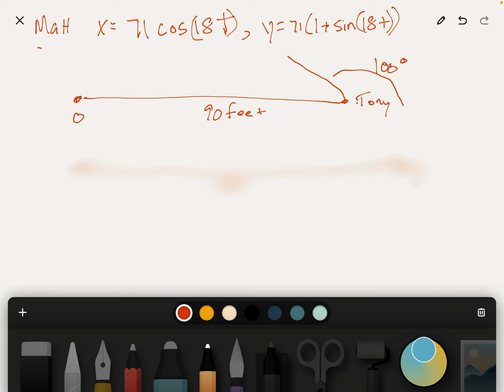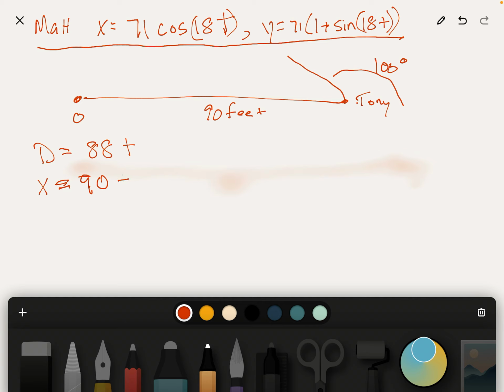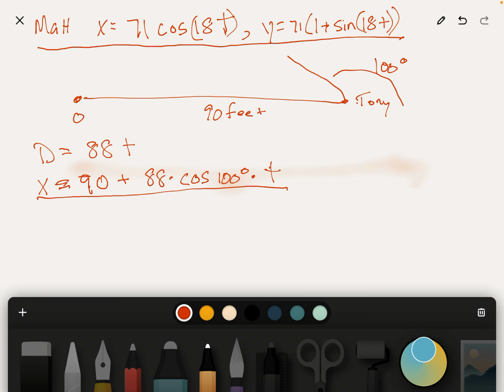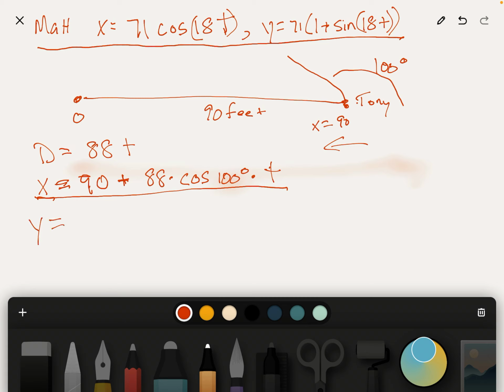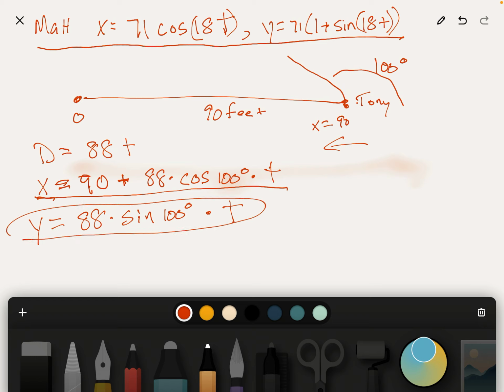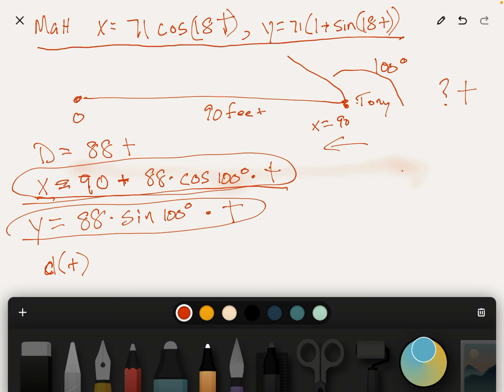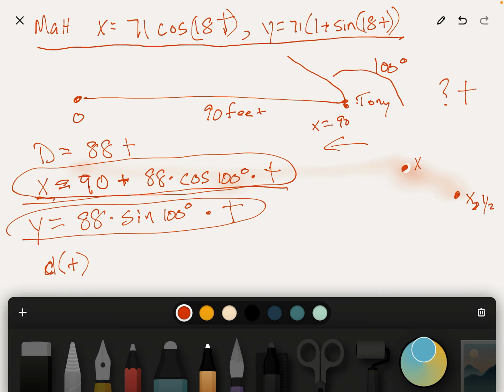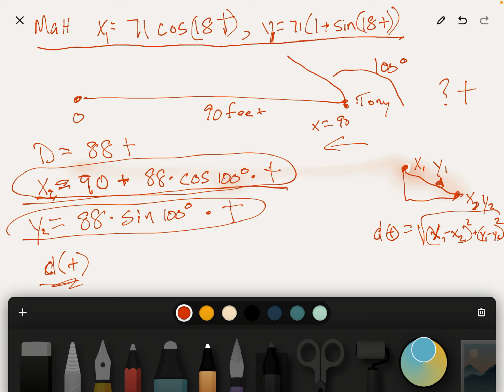68 part B